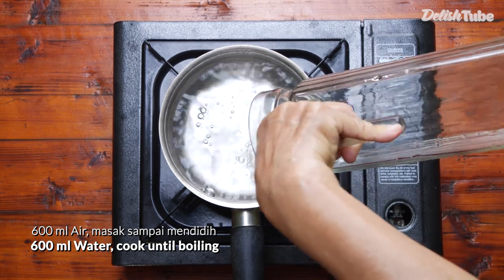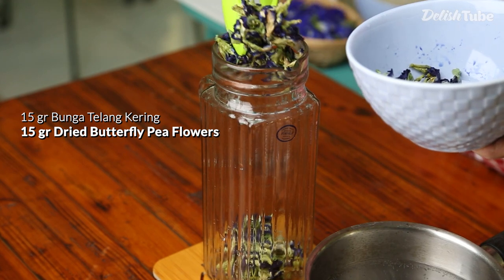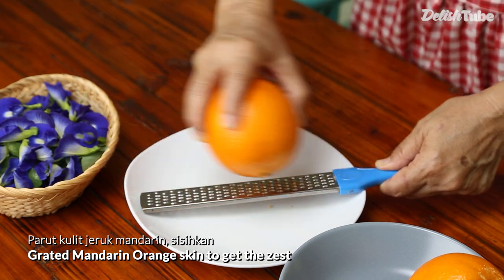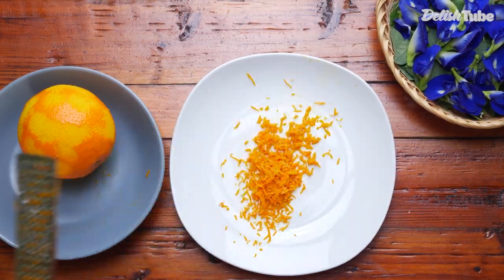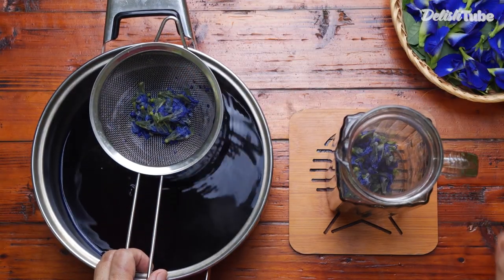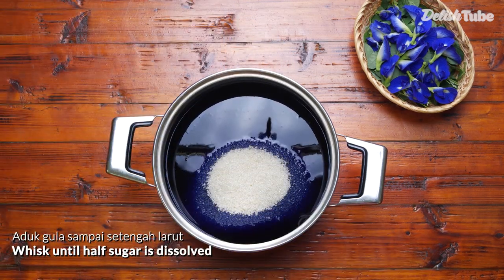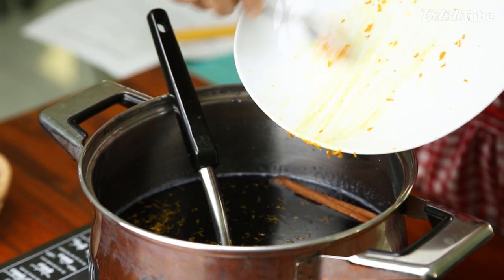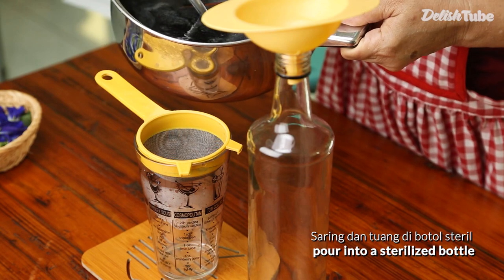BUTTERFLY PEA FLOWERS SYRUP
USE BUTTERFLY PEA FLOWERS TO MAKE YOUR OWN HEALTHY BLUE CURACAO SIMPLE SYRUP NOT USING FOOD COLOURING

INGREDIENTS:
15 GR Dried butterfly pea Flowers
600ML WATER
1 KG SUGAR
2 MANDARIN ORANGES
1 Cinnamon stick

METHOD :
Brew butterfly pea Flowers with boiling water, let stand until it is cold and the water turns a dark blue color, filter
Grated MANDARIN ORANGE SKIN to get the zest
MIX THE SUGAR AND butterfly pea tea in a pot
Whisk until some of the sugar is dissolved, about 4 SD 5 minutes
turn ON the stove starts to cook, PUT THE ORANGE zest AND Cinnamon
 CONTINUE TO  stir until ALL THE SUGAR IS dissolved AND THE ORANGE SKIN AND Cinnamon flavor come out, turn down the heat and stir for another 1 minute make sure that all the sugar is completely dissolved, turn off the fire and pour into a sterilized BOTTLE.
TIPS: DO NOT COOK THE SUGAR TOO LONG SO THE SUGAR DOES NOT CRYSTAL BACK
Ready to make many kinds of drinks

See Our behind the Scene and other video at